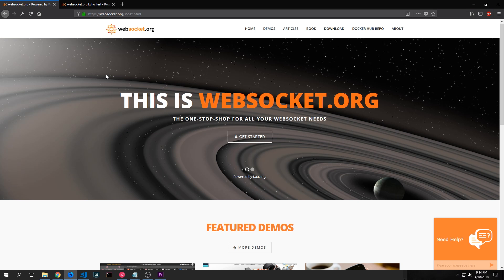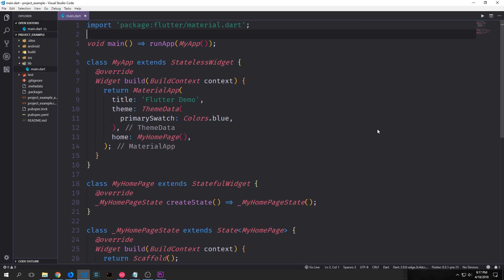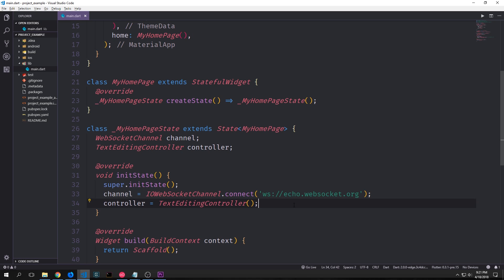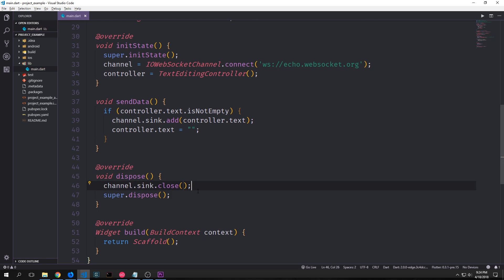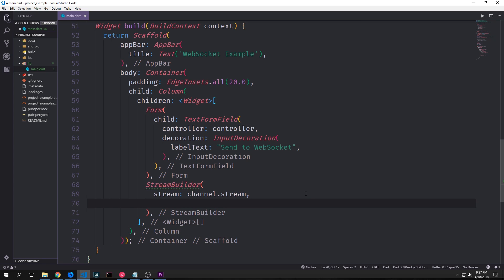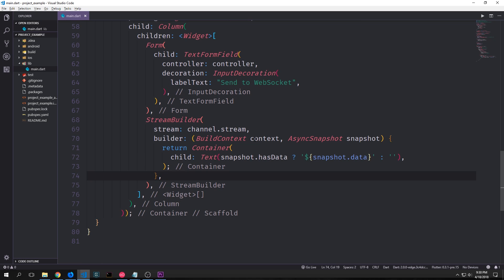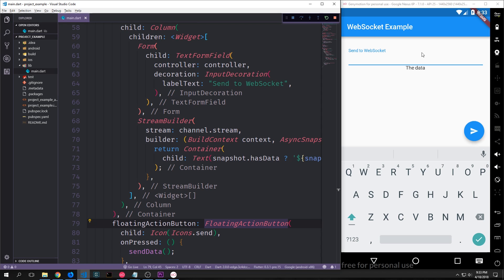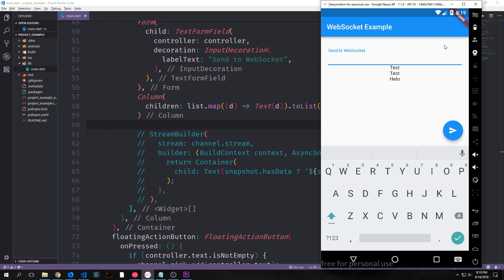Interfacing with Websockets using Dart's Flutter Framework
In this tutorial, we build out a websocket application that uses a streambuilder widget.

ETH: 0x03247265dd5242605bD2FA3c40fb3b70d9e3D685